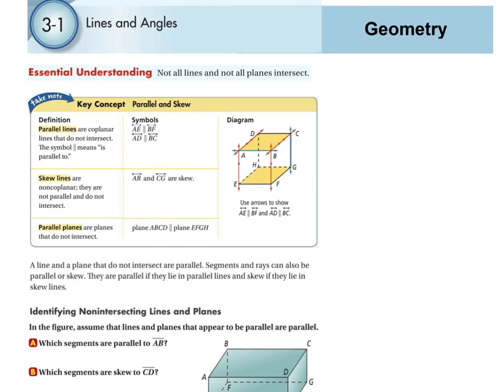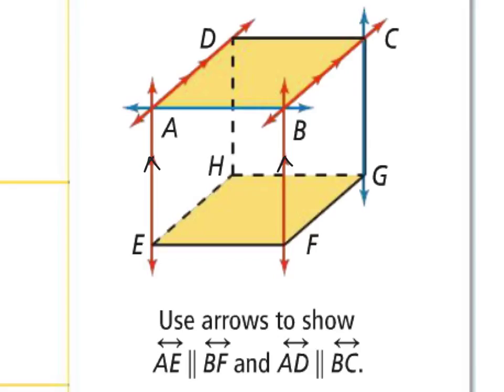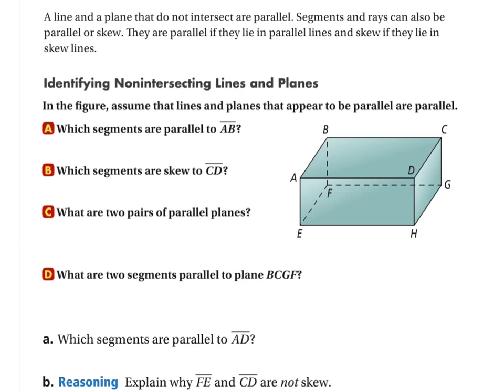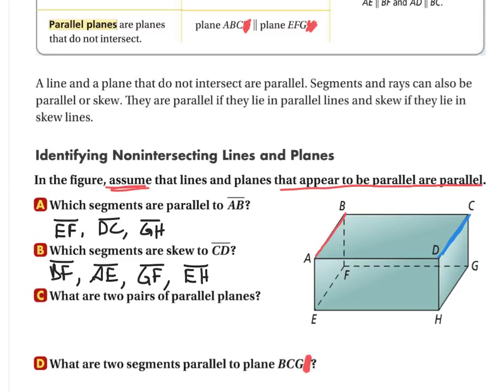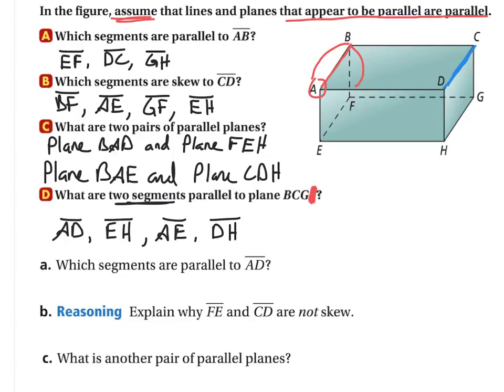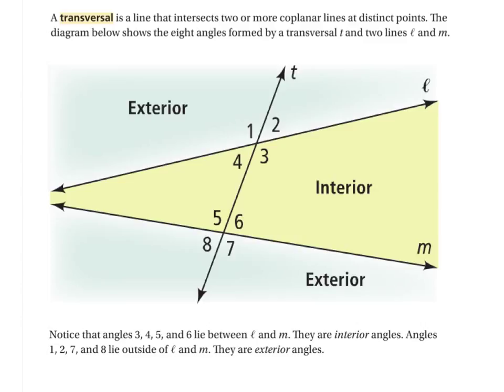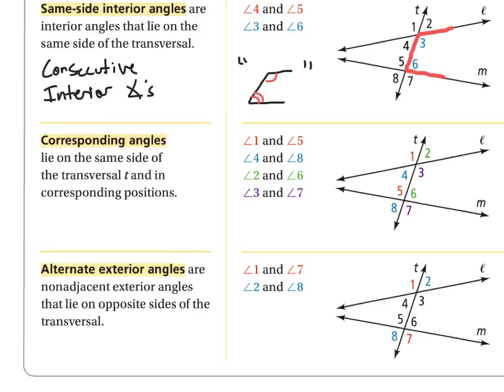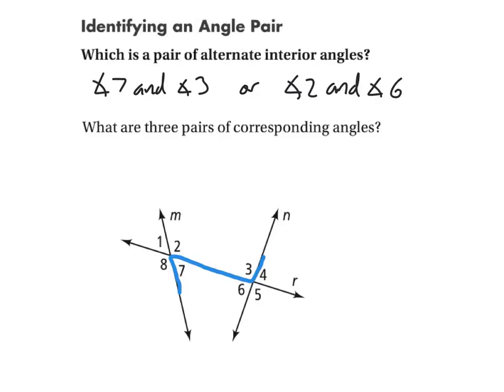Geo Sec 3.1 Video Lesson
Parallel lines and angle pairs.